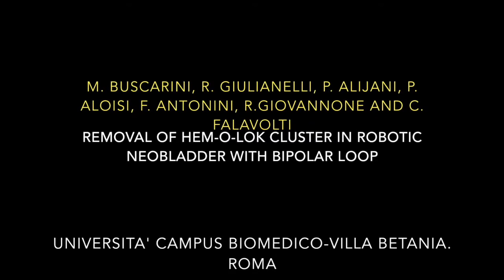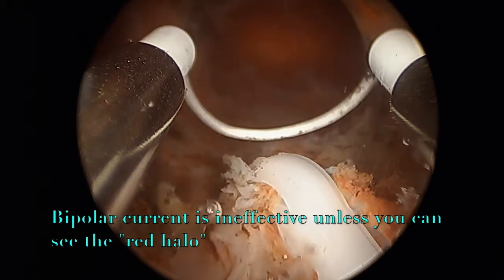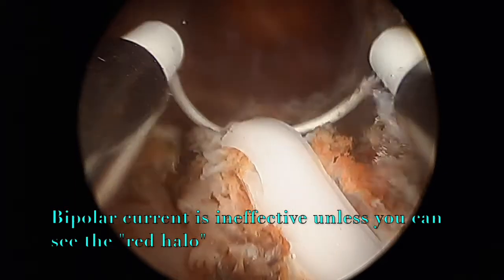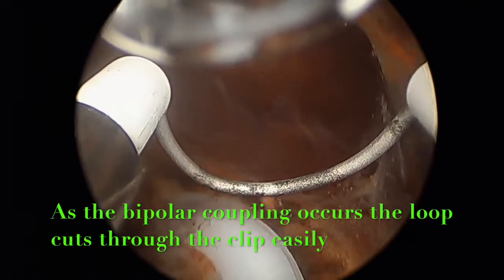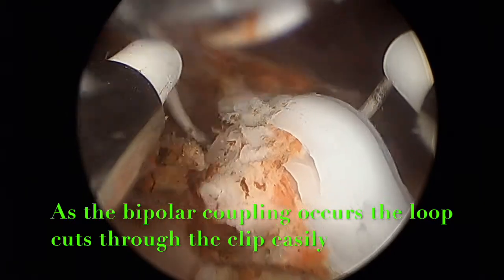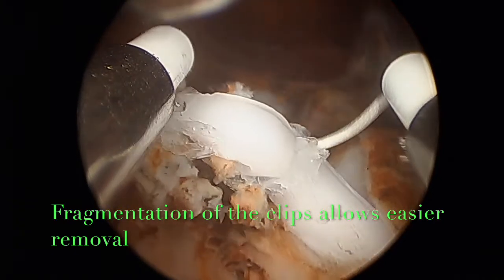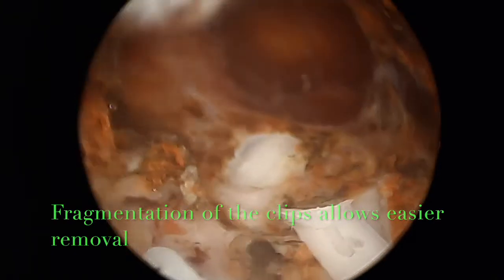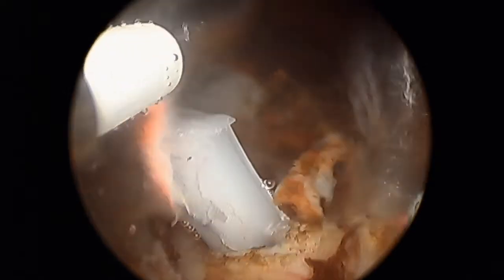removal of Hem-O-Lok clip from robotic neobladder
In this video we present our technique to remove migrated surgical clips in a robotic neo-bladder fashioned with small intestine.